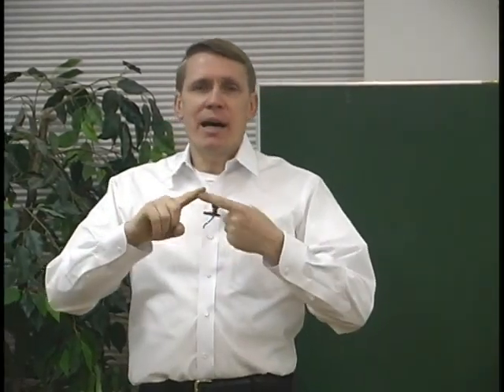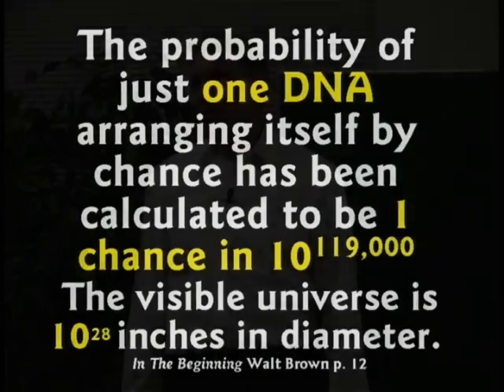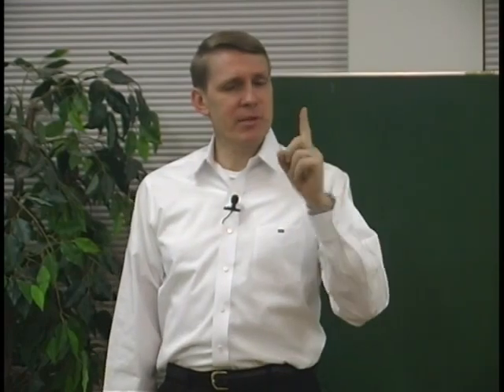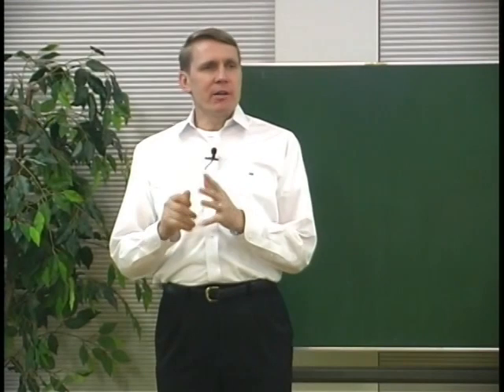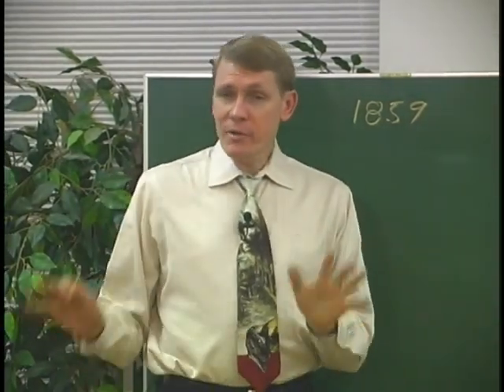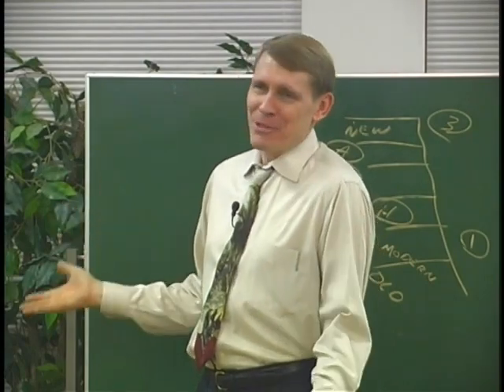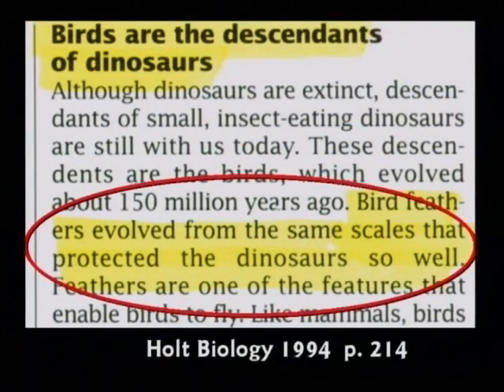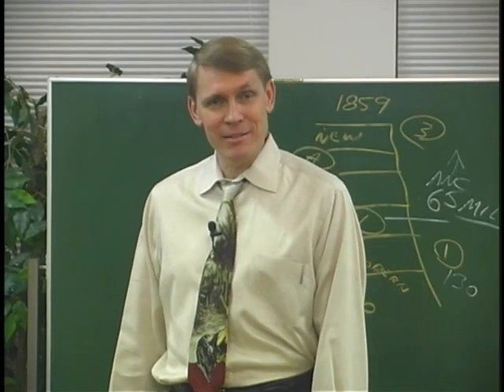Kent Hovind - CSE 103 Disc 01